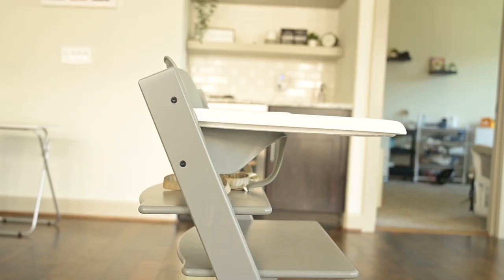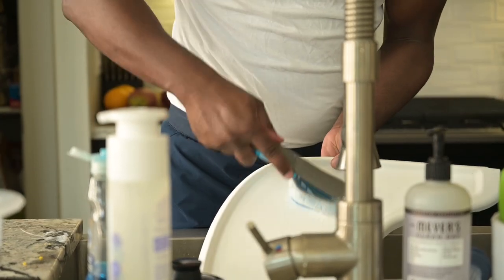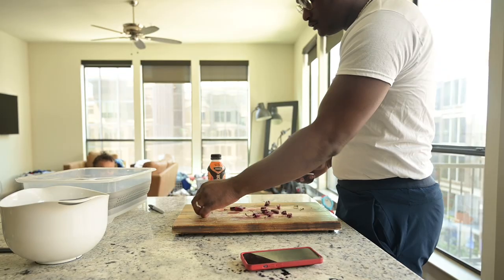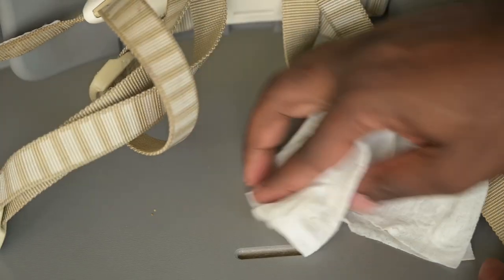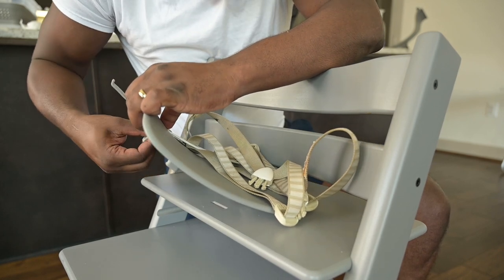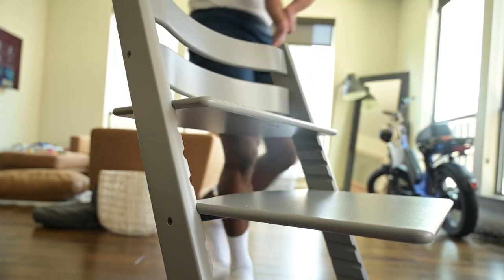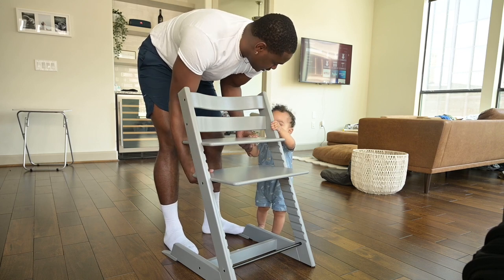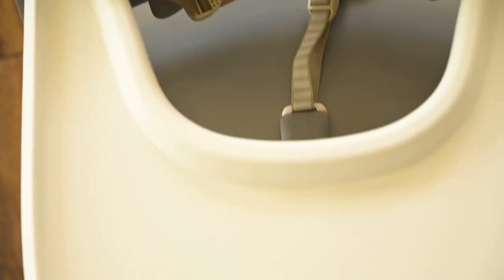Stokke Tripp Trapp High Chair // Is it Worth The Price Tag?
The Tripp Trapp

The Tripp Trapp has a lot of hype behind it, but is it truly worth it? This is a review and my experience with having the Tripp Trapp for almost 10 months￼. High chairs are a big investment and a important decision. My hope is that this is helpful for you when you go to make your decision on what highchair fits your family the best￼.

Our son is 9 months old and we just had to adjust the Tripp Trapp for the first time. It was very easy and simple and the quality of the highchair has maintained￼